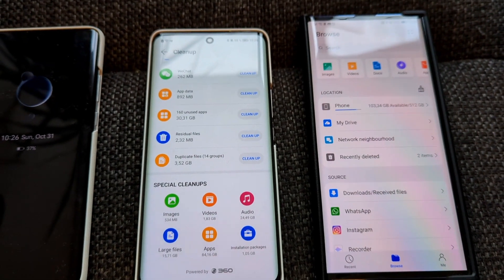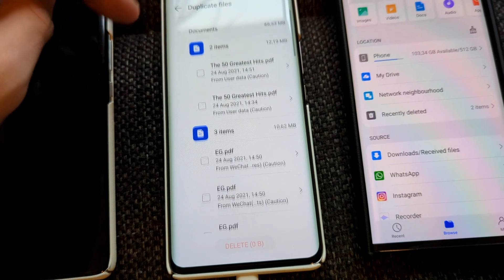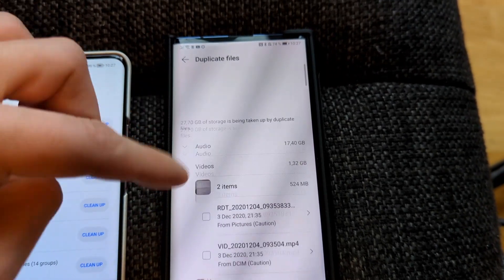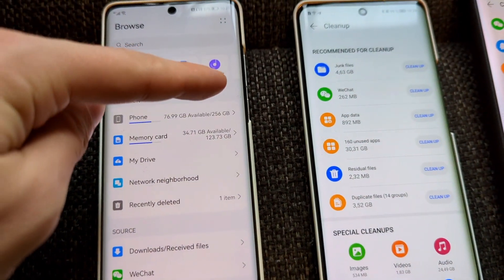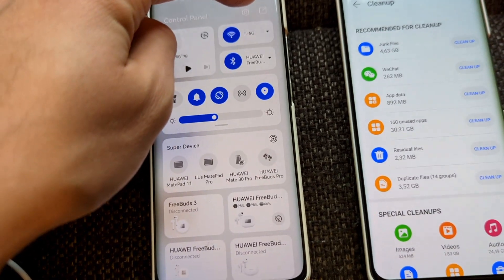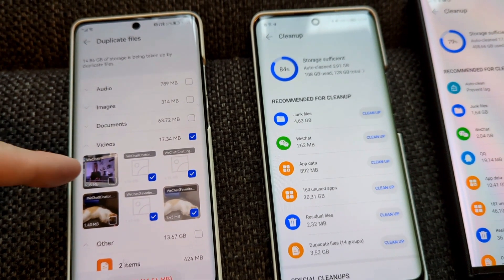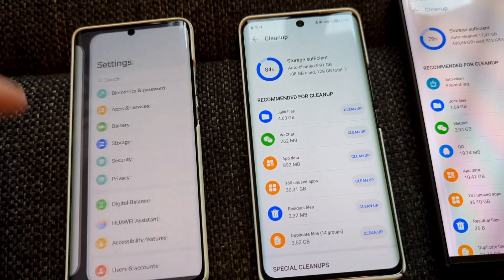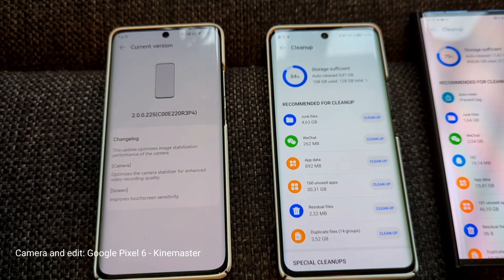HarmonyOS Cleanup Tool improvements & Xapk Fix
The cleanup tool has several improvements in comparison to the old version on EMUI 11 or Magic UI 4.2
I show you the new features and how useful they are.

Then a small update on the Xapk issue. On my P50 Pro it has been fixed with 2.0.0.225 even if Huawei did not mention it.